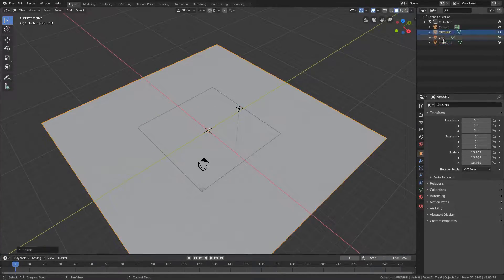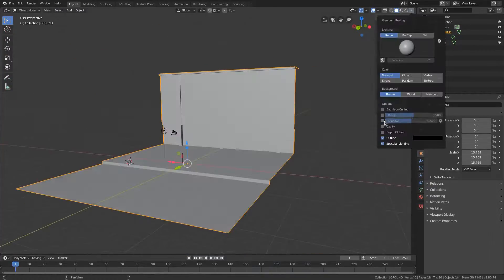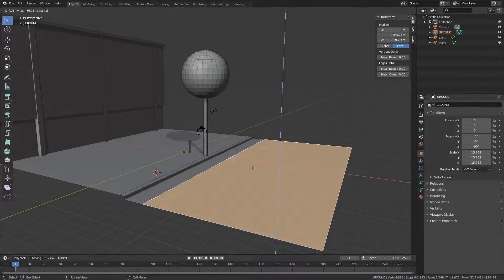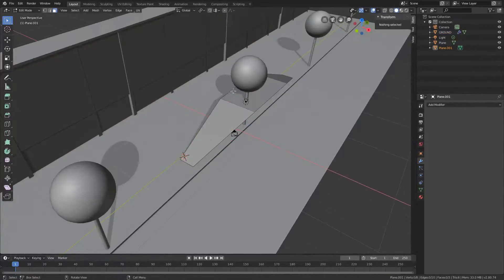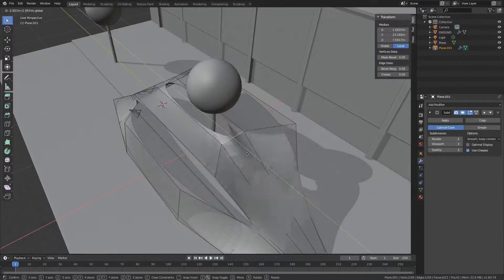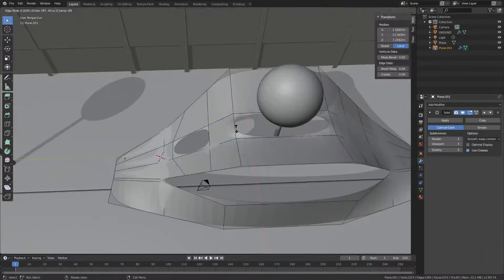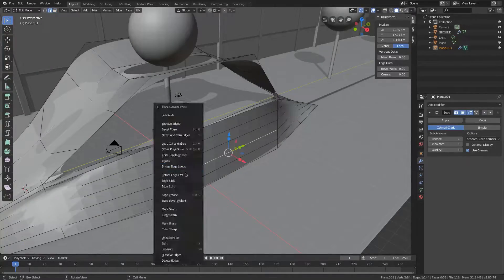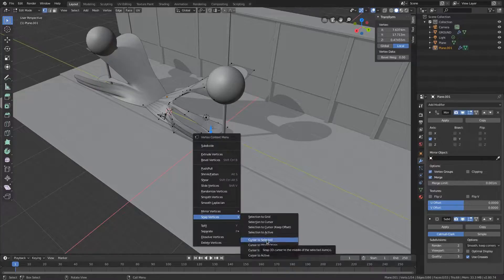Architectural Pavilion Timelapse in Blender 2.8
Blender is in alter Beta, with a very soon to release official version. I have been using version 2.8 daily in the office and thought it's about time to start updating some of the beginner tutorials for the new version. This will be the first of a series of pavilions that will be used to overview the various features that Blender offers for architectural concept design